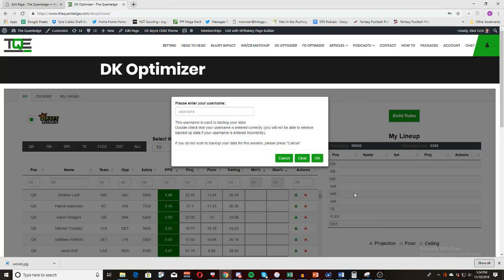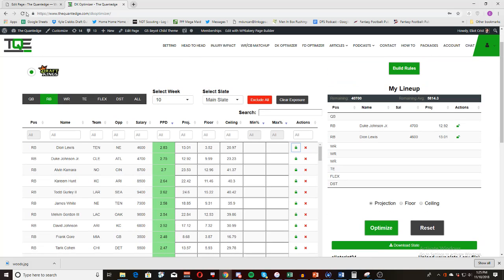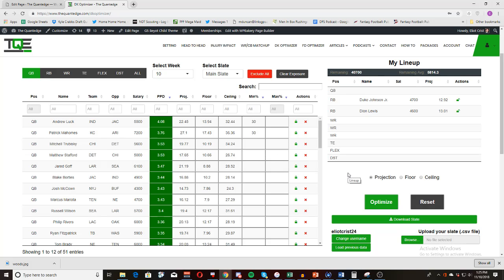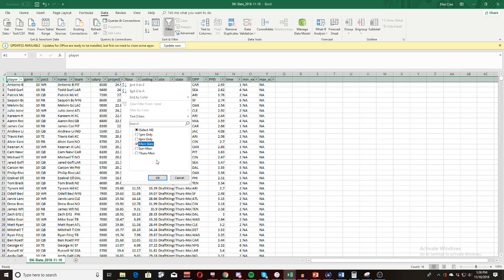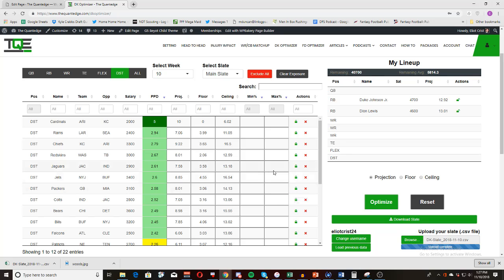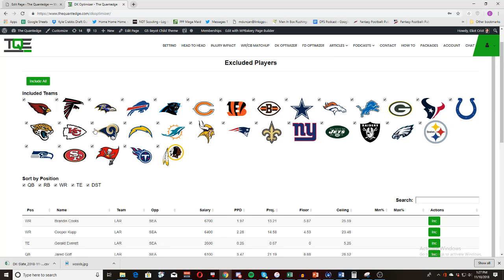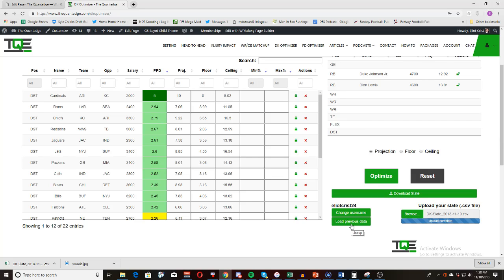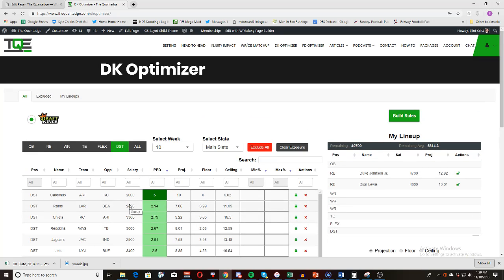TQE Optimizer Updates

- How to Save Lineups
- How to Upload Projections
- How to Exclude Teams